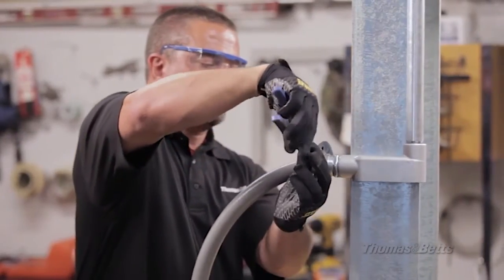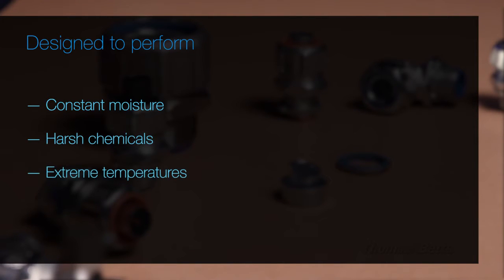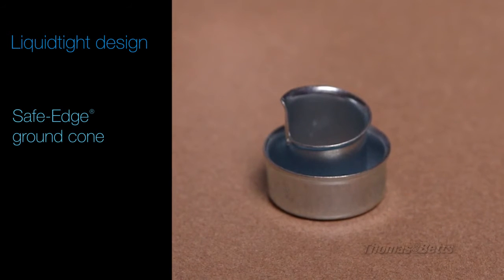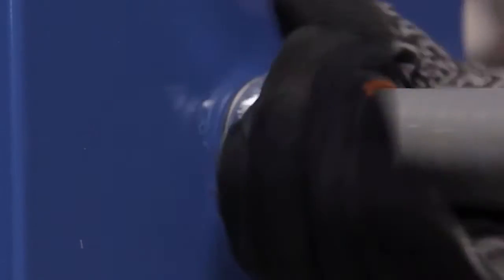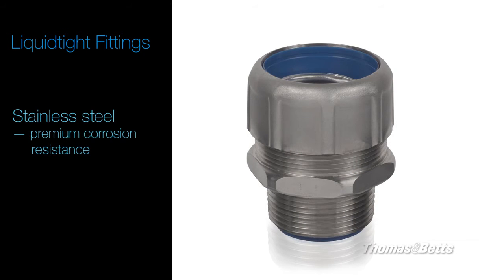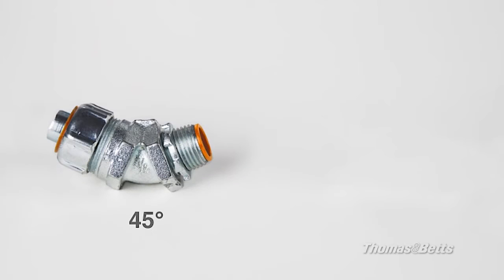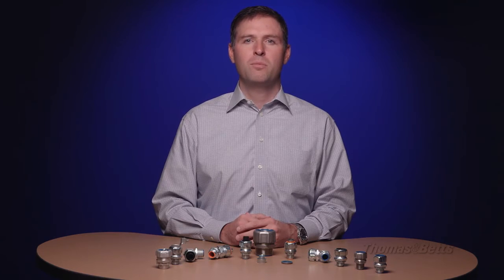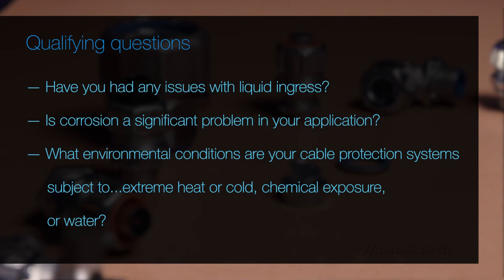ABB T&B® Liquidtight Fittings and Conduits Install 3X Faster — Allied Electronics & Automation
For over 60 years, Thomas & Betts Liquidtight fittings have been the industry leader in quality and performance, designed to stand up in nearly every situation. The traditional six-step process has been improved with the next generation of liquid-tight fittings.

Now with Quick Connect, a revolutionary two-step installation process that eliminates the need for any disassembly.

ABB Product Marketing Managers share key features, product applications, and solutions these products provide to our customers.

UL UL File No. E-23018, CSA LR-2884, LR-4484, LR-9555, UL 514B, CSA C22.2 No. 18, NEMA FB-1, NFPA 70-1999 (ANSI), JIC EGP1, JIC EMP1, Federal Specification A-A-50552, Federal Standard H-28 (Threads).